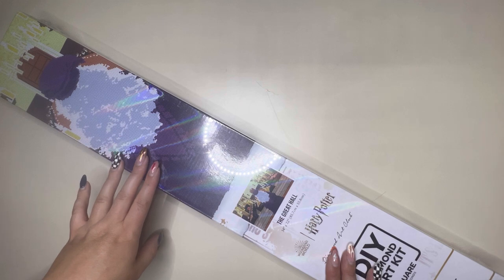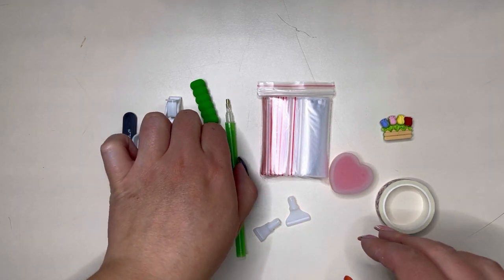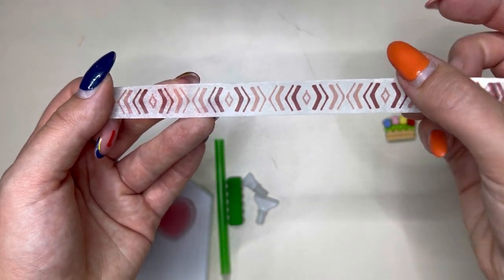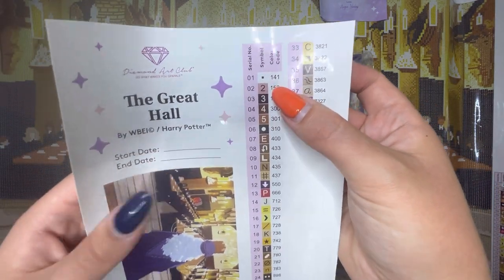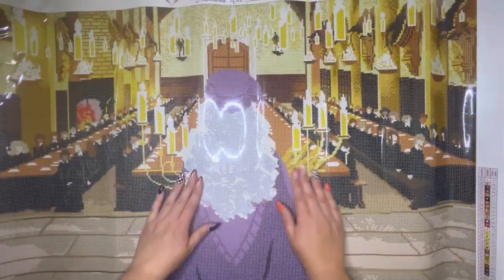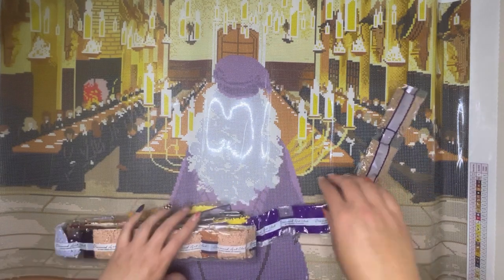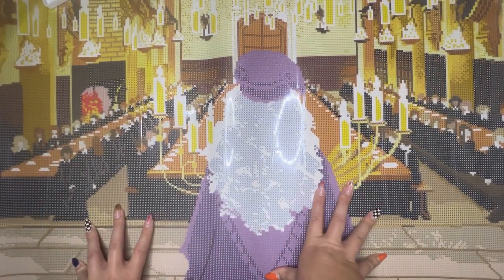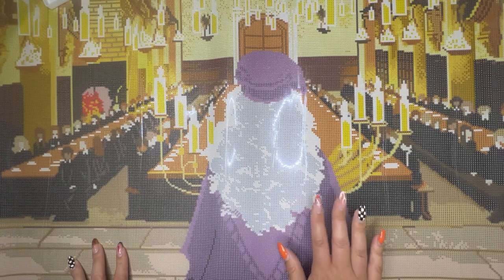Diamond Art Club Sneak Peek || The Great Hall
The Great Hall will release tomorrow on the 29th July at 9am PST for Ruby and Diamond Members, and 9.30am PST for general access.